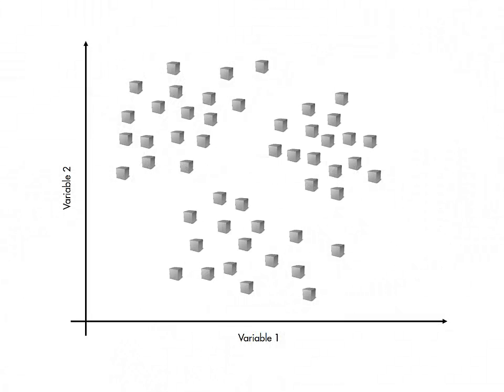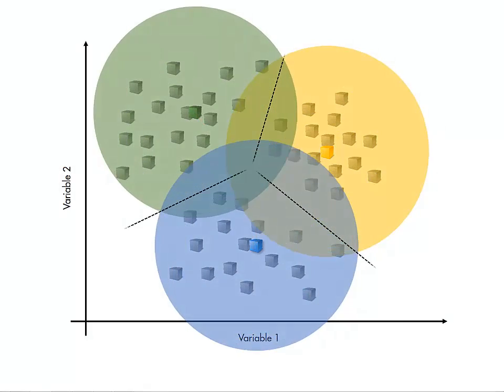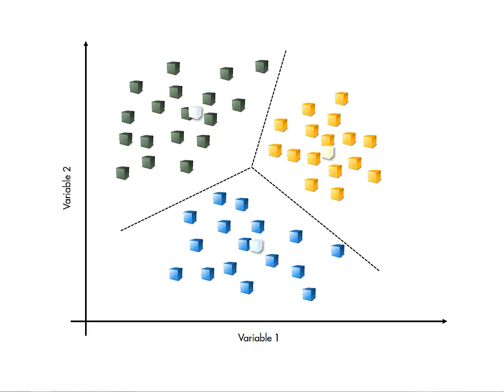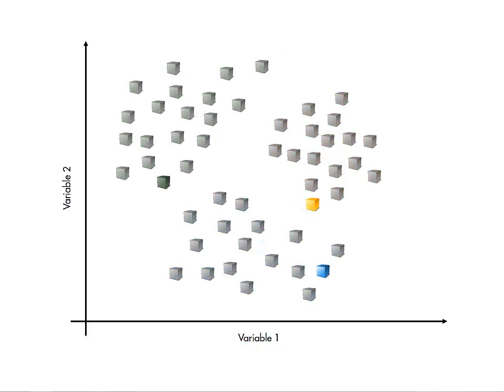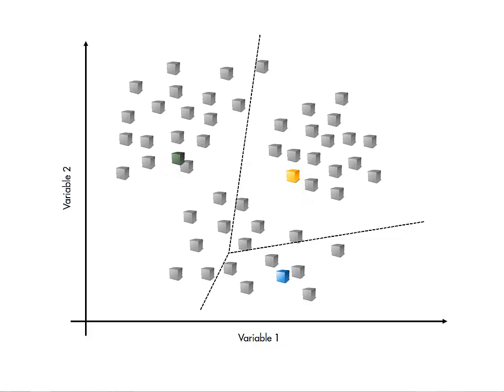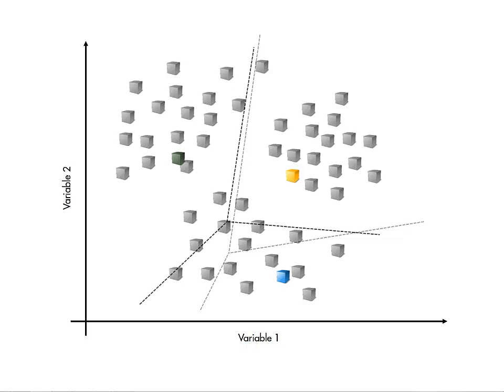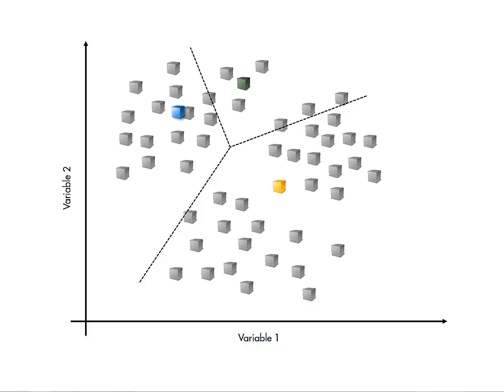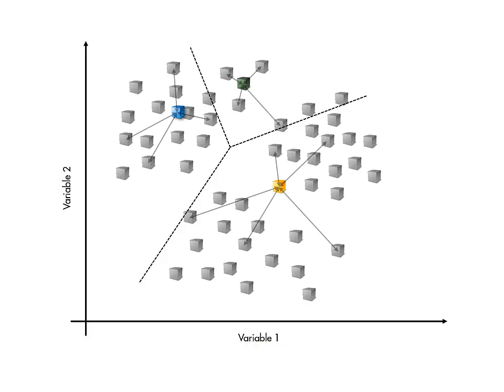Machine Learning: What is k-Means clustering?